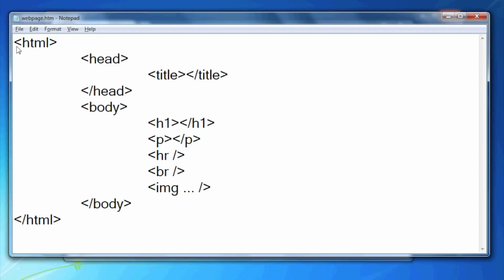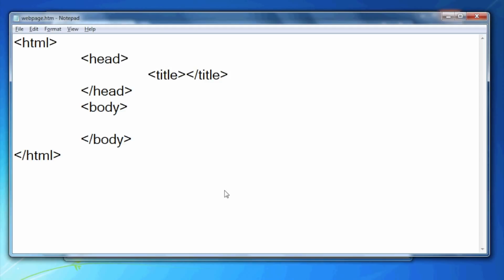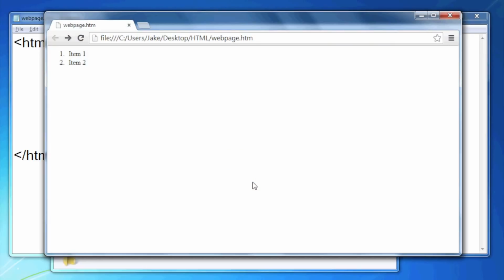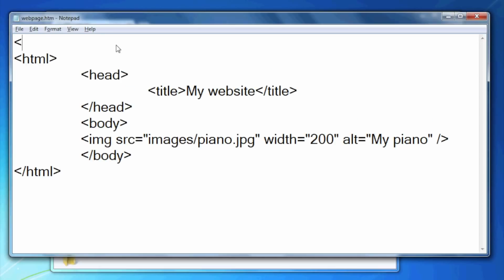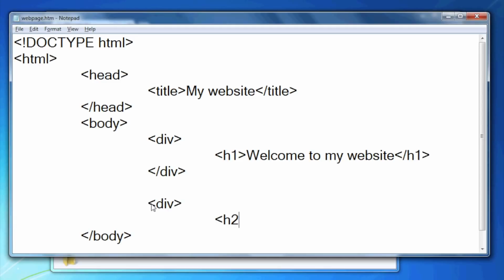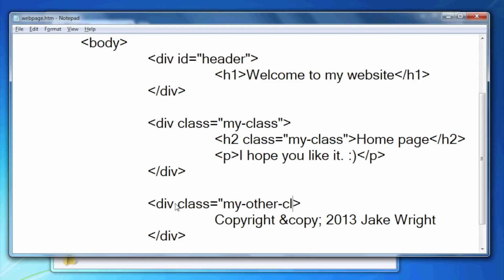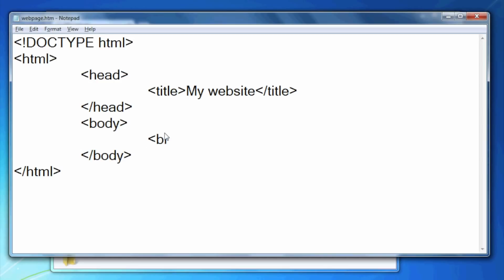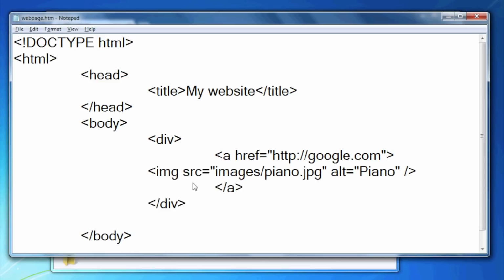Learn More HTML in 12 Minutes